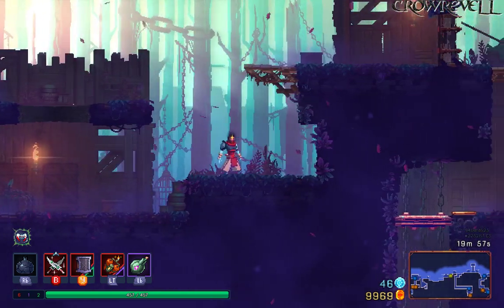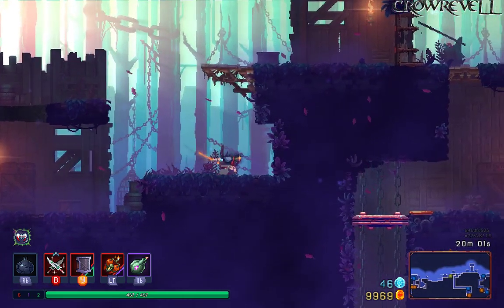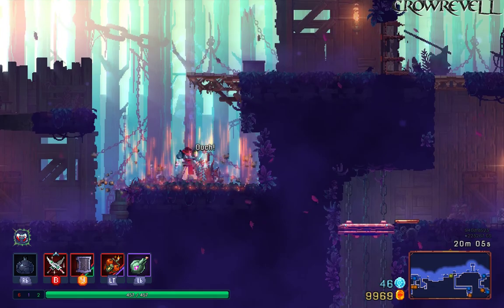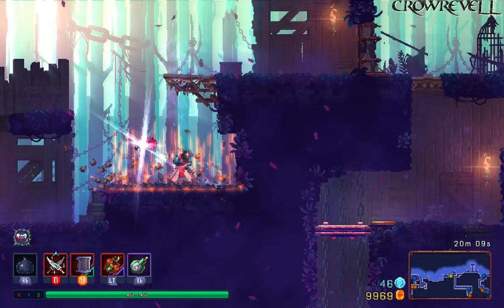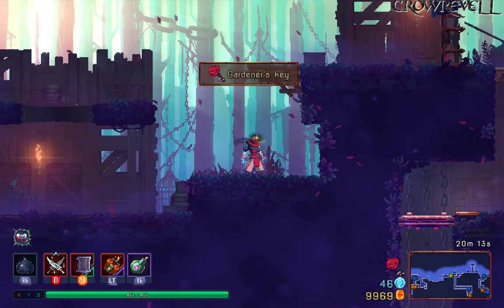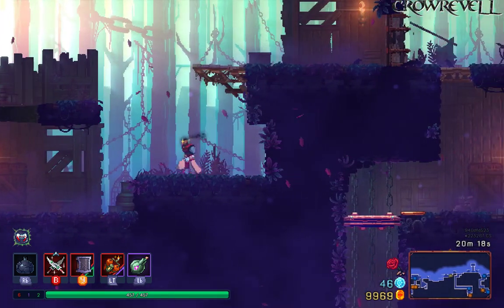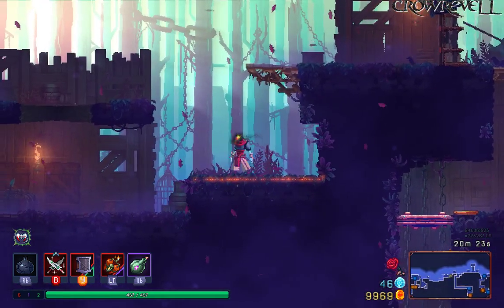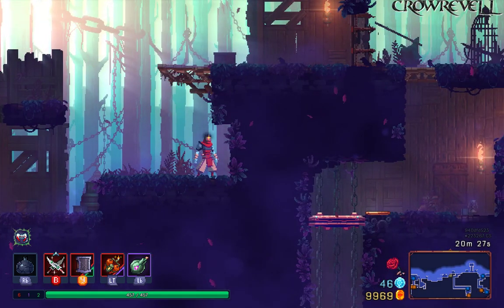Dead Cells 3rd gardener's key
Short video showing you what the hidden gardner's key looks like. This does not show up on your map.